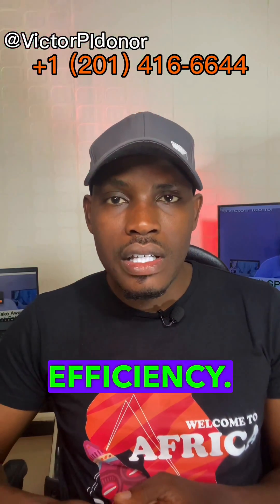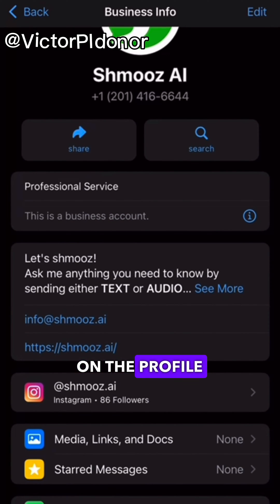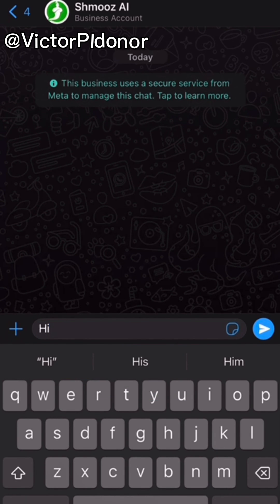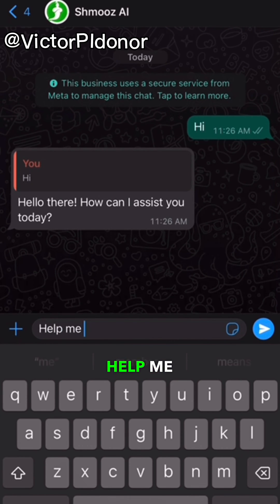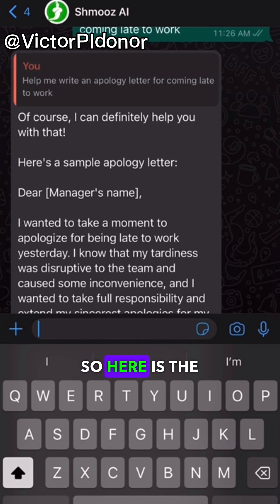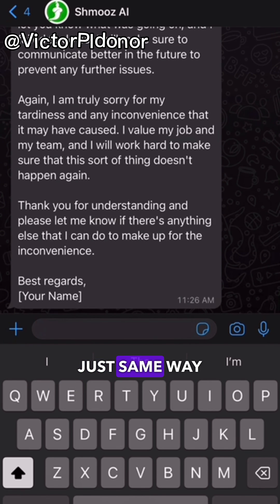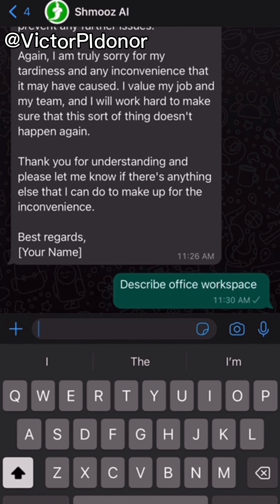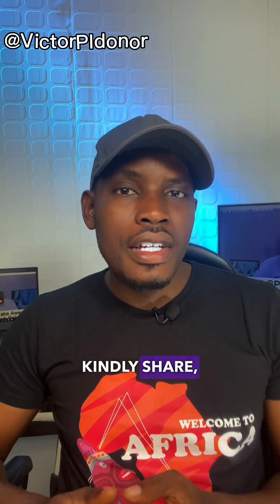ChatGPT AI on WhatsApp as a Virtual Assistant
About : VictorPIdonor is a YouTube Channel, where you will find technological and Tech videos, New Video Posted almost Everyday.